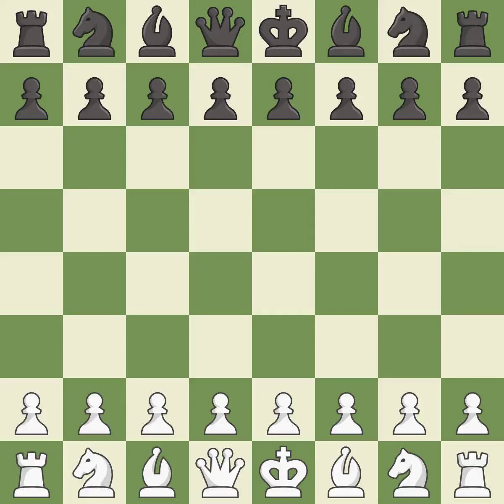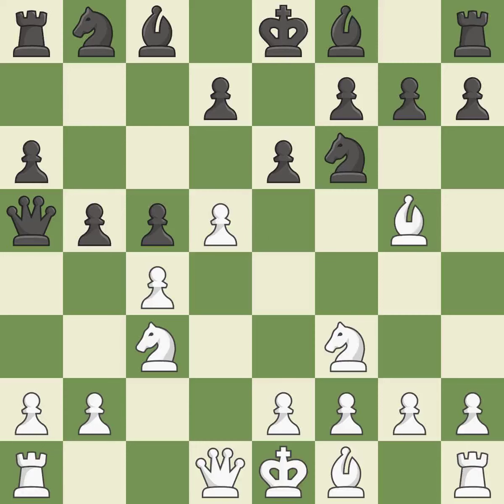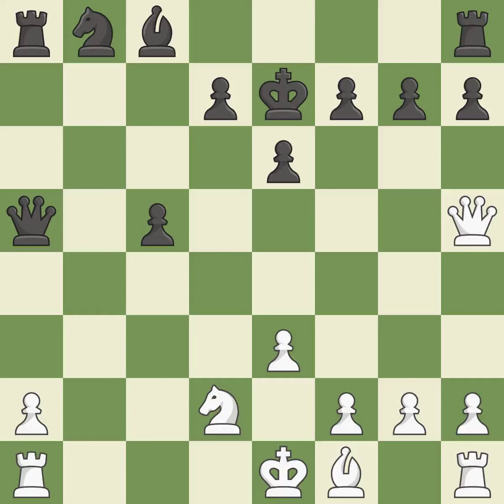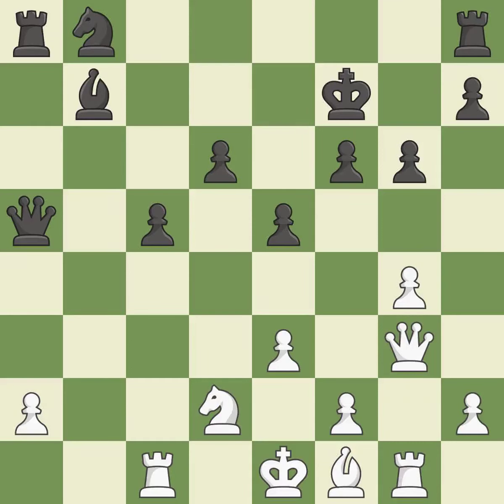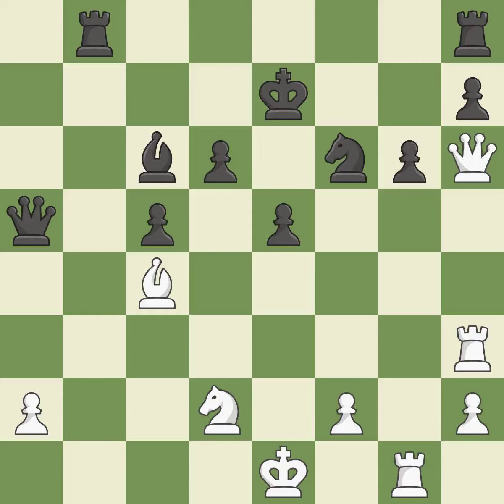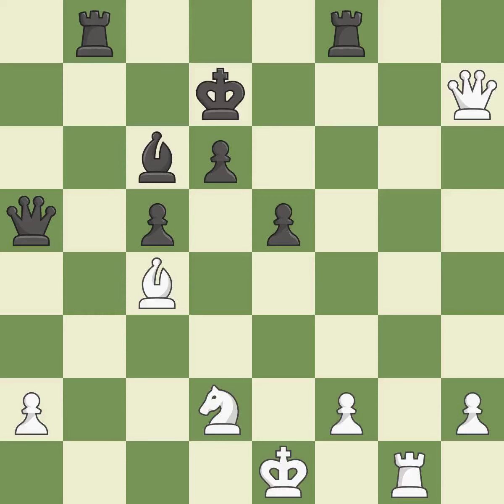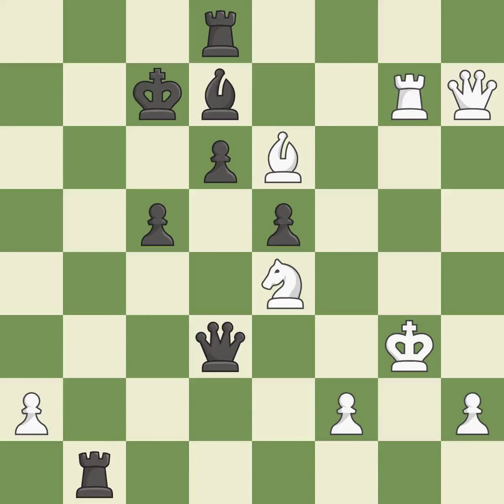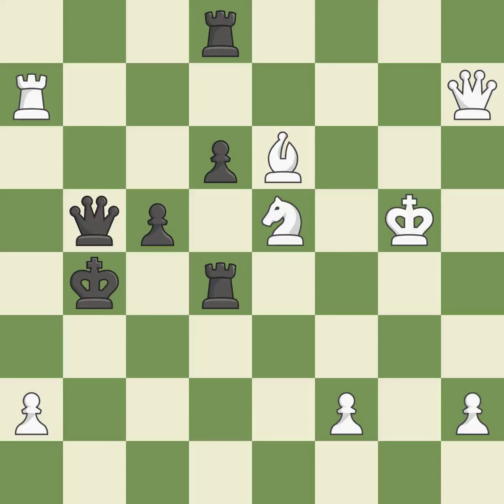White Mikhalevski Victor (ISR), Black Maryasin Boris (ISR),Indian Game: East Indian, Anti-Nimzo-Ind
Indian Game: East Indian, Anti-Nimzo-Indian, Dzindzi-Indian Defense, Event Ch Israel, Site Ramat-Gan (Israel), Date 1992, White Mikhalevski Victor (ISR), Black Maryasin Boris (ISR), Result 1-0, ECO E10, WhiteElo 2370, BlackElo 2374, Remark